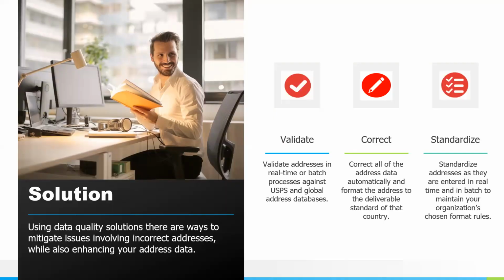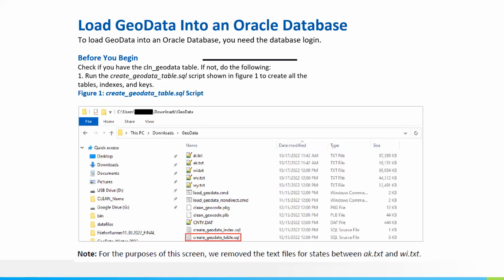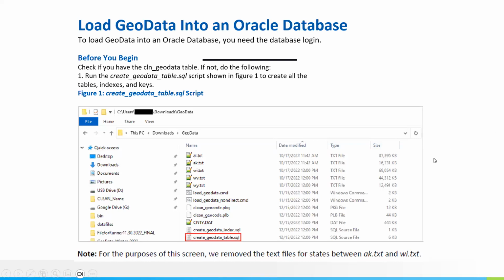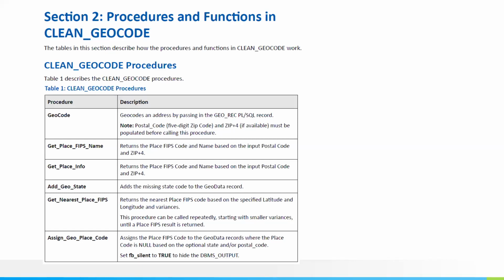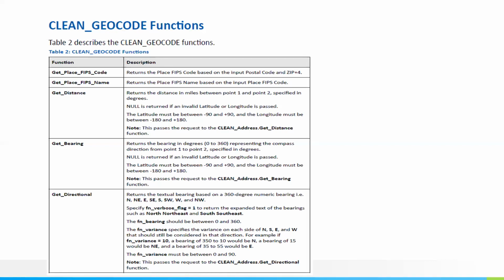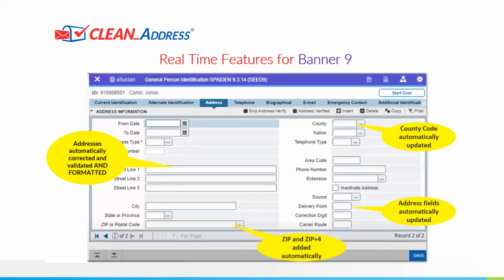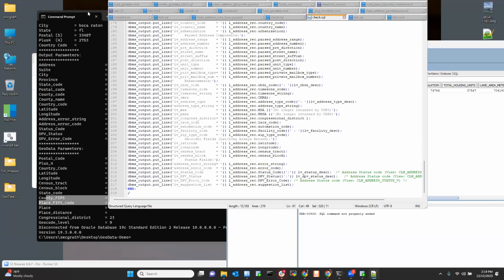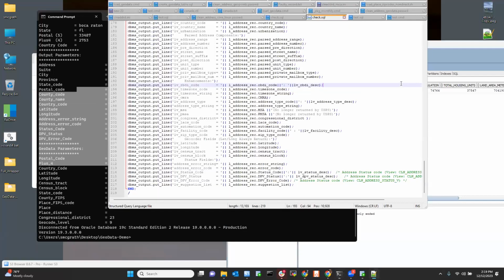GeoData - THE address enhancement add-on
Live webinar recorded Dec 12, 2023.

GeoData Enhancements:
 - Latitude, Longitude
 - Census Tract, Census Block, County Census Place FIPS
 - Congressional District
 - State (based on the USPS ZIP+4)

Our GeoData product also contains scripts for creating Oracle Database tables and indexes along with a PL/SQL package for accessing this data!